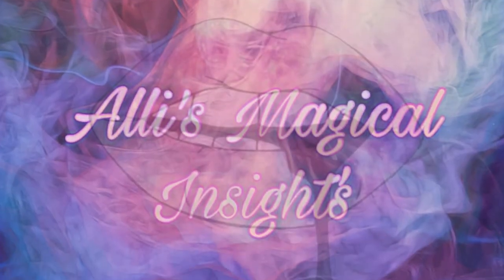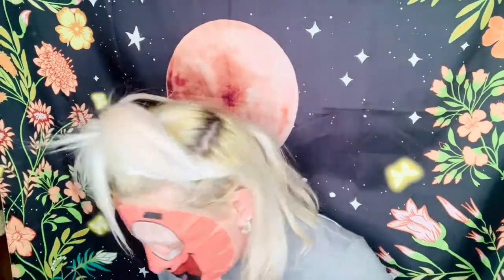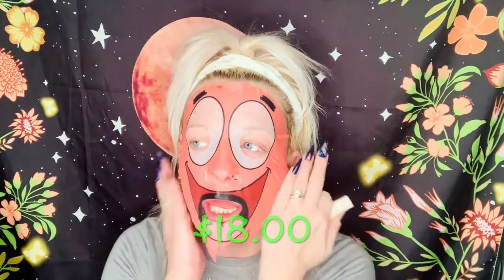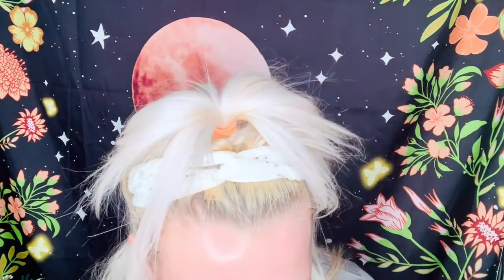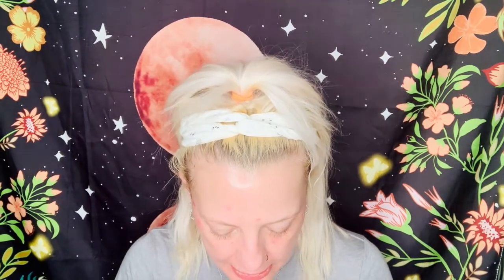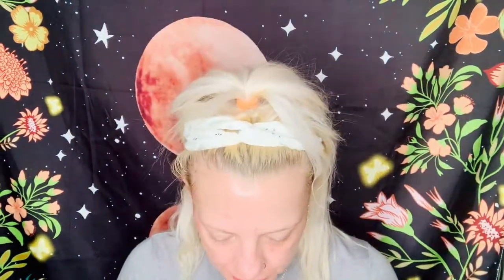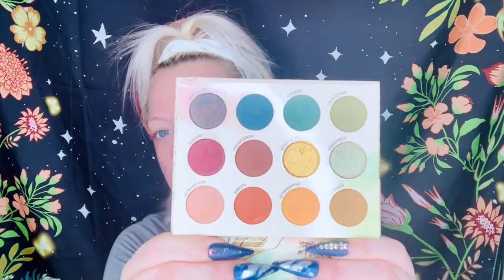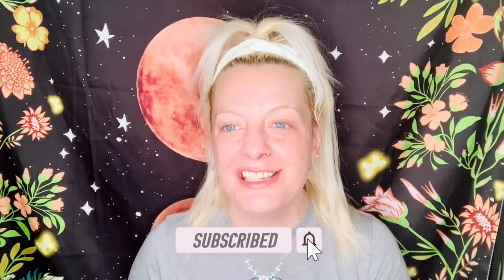2020 BEST PRODUCTS COLLAB~ 1ST MASK MONDAY~MASKMONDAYLADIES ~ MUST SEE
Hey Everyone and 😊 thanks for coming to my channel. I really appreciate every single one of you & your support!

This is my collaboration with many other beautiful people. Ill list them down below. This is a collab about the best products of 2020. What our favorites are. It was an awesome idea, Bobbie! @bobbielovesbeauty!
Then this is also my first maskmonday maskmondayladies So much fun with my spongbob, Patrick facemark. I looked like Patrick lol!

I really appreciate everyone's support! XOXO 💋 Alli"

I'm so happy your here with me. Everything I Review is my personal option.

FRIEND 🐌  MAIL
Anyone like to write:
Alli' Burton
9 Clinton St.